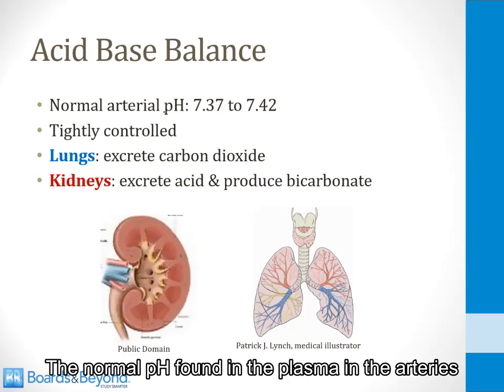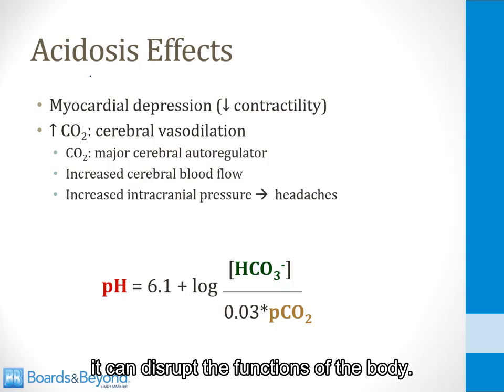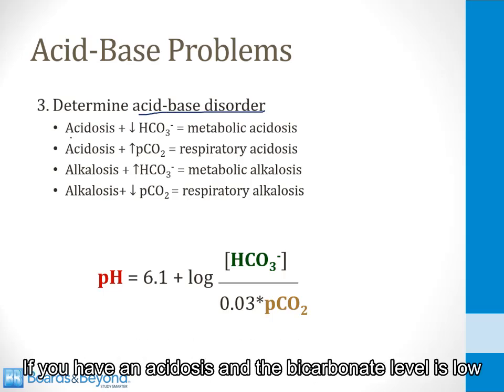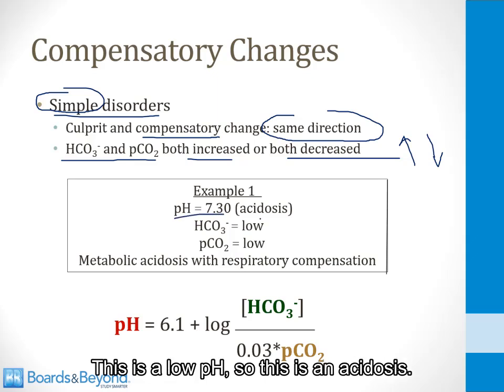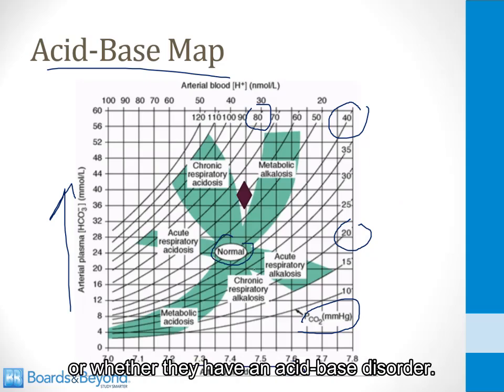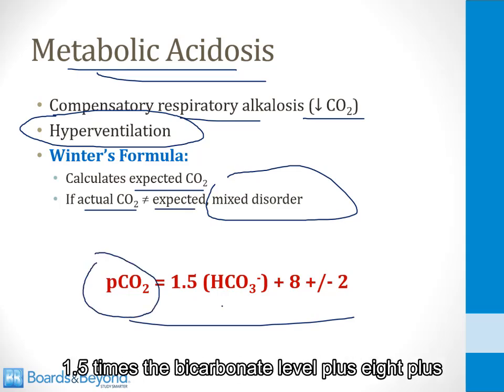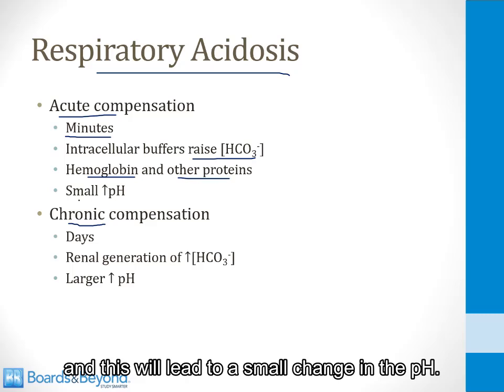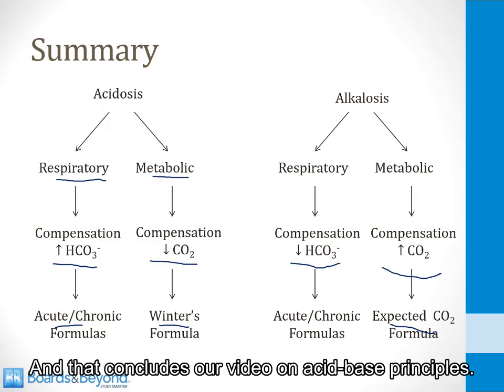Renal 2.2 Acid Base Principles (2020)